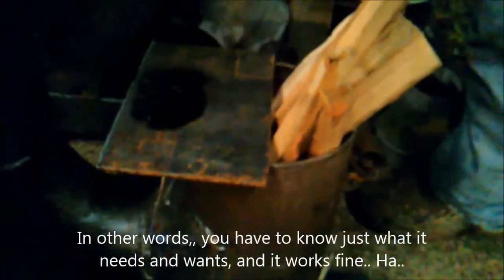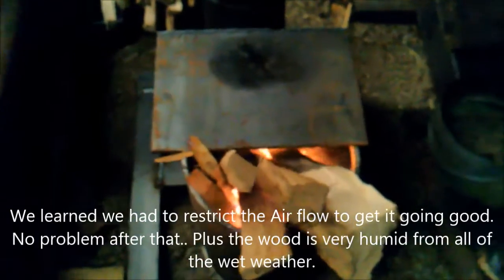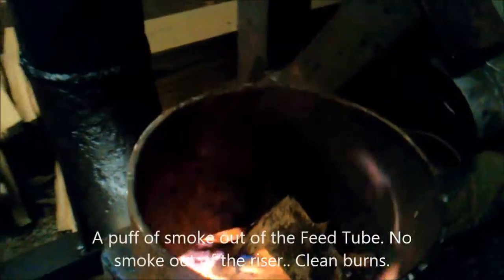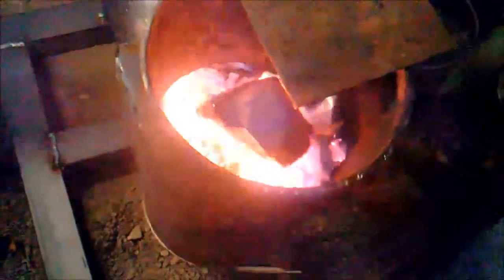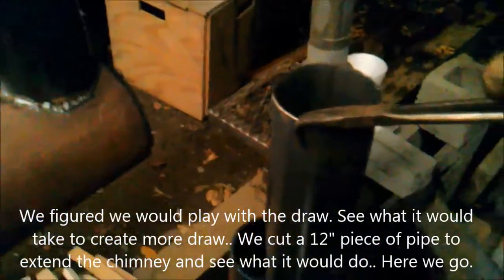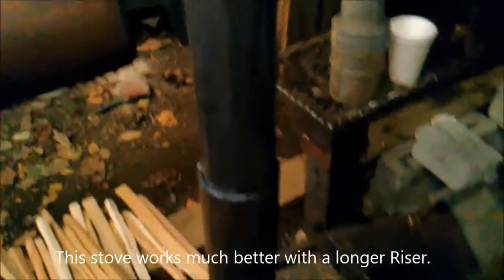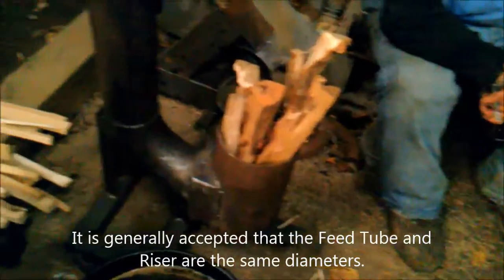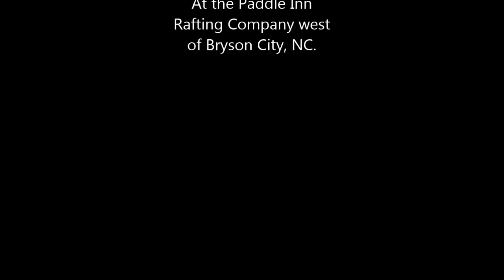Large Rocket Stove-Extended Burner - 6.5" Feed Tube to 4" Riser- Broken Rules Rocket Stove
Generally Rocket Stoves use the same Diameter Feed Tube and Riser. We had some materials and figured they would work. A 6.5" Feed Tube to a 4" Riser.. Check it out.. A hot burner. You work it a little differently, but, it works great.